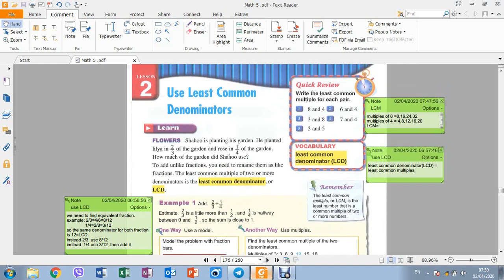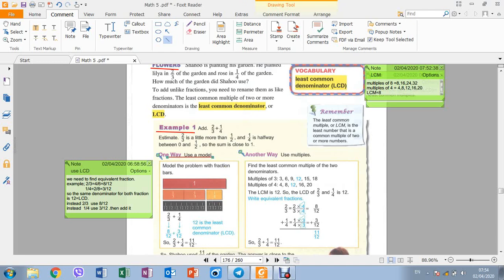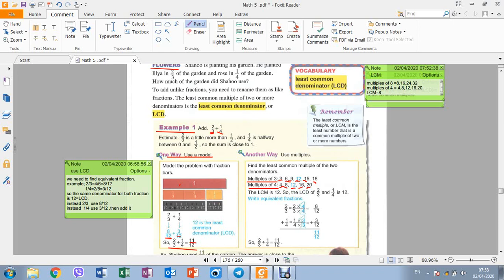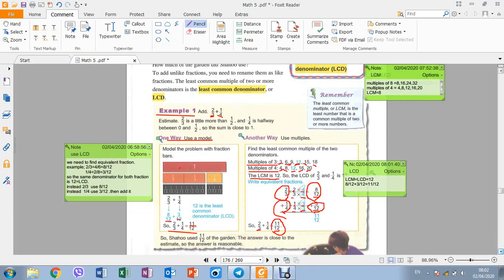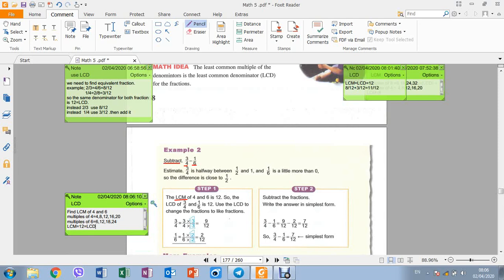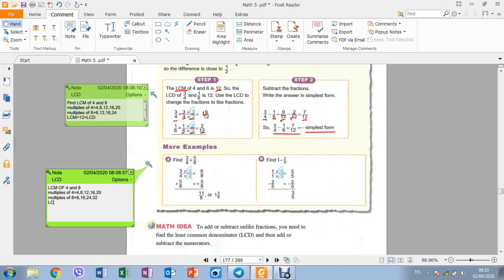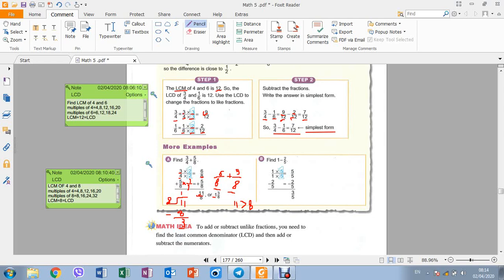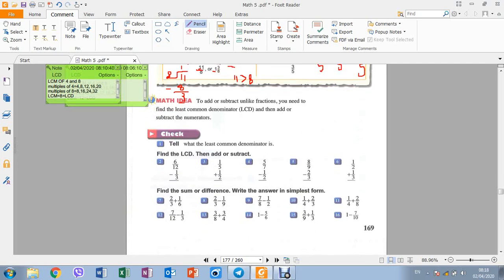Math lesson Grade: 5 Chapter 10, lesson 2, Use Least Common Denominators.Teacher's name:- Arez Shaho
Math lesson Grade: 5 Chapter 10, lesson 2, Use Least Common Denominators.Teacher's name:- Arez Shaho shahan private primary school